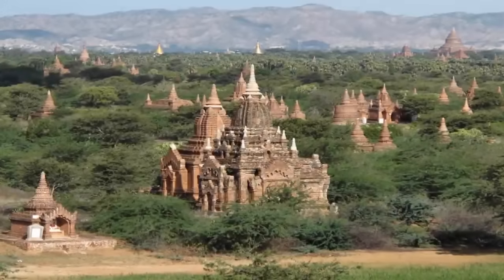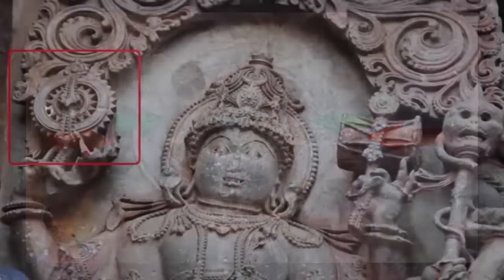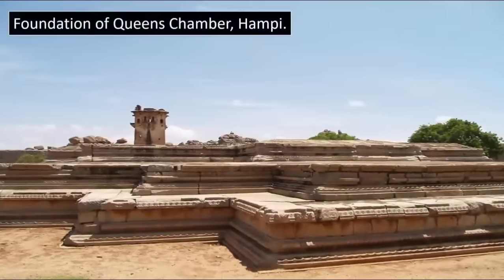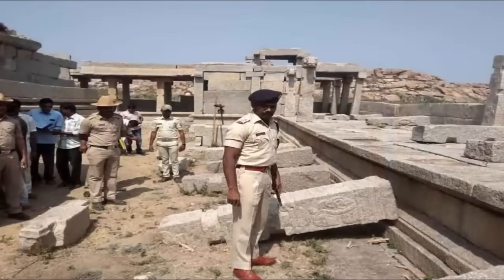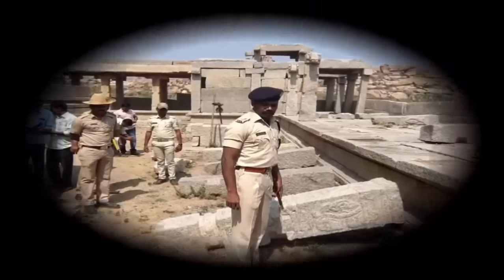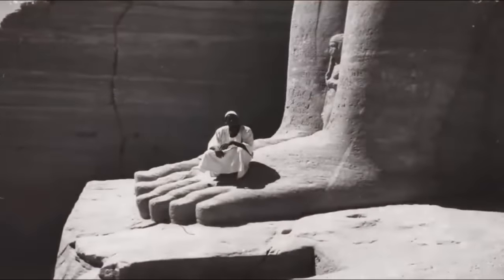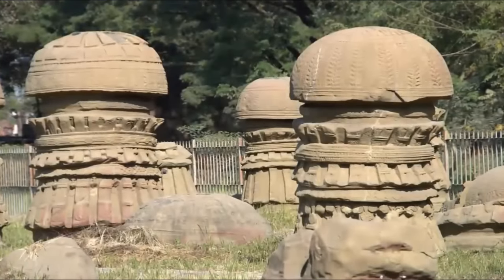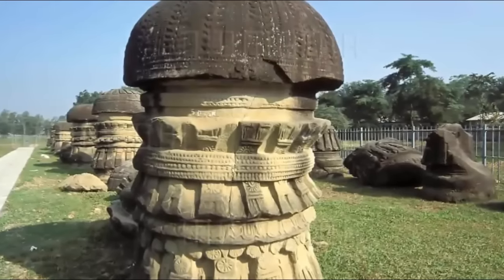Extraordinary Ruins Throughout India?